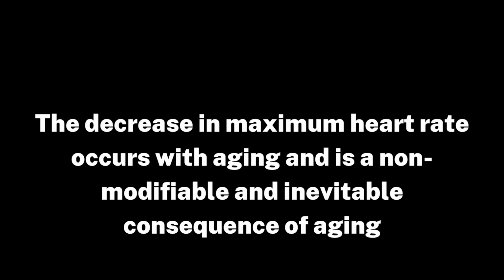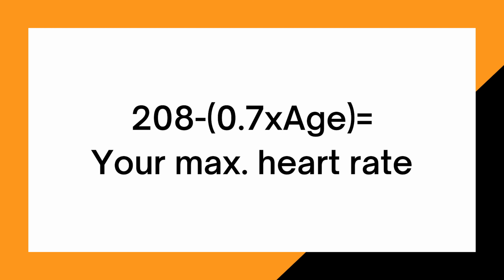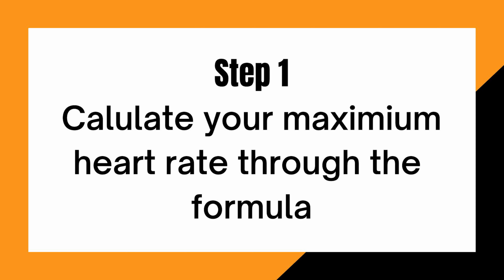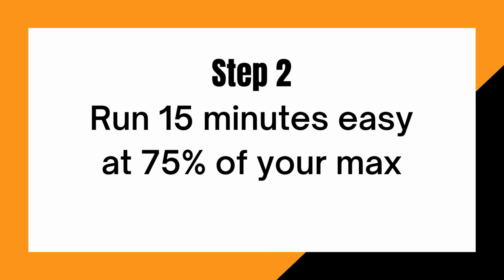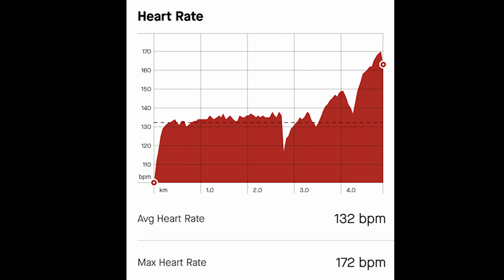HOW to do a MAX HEART RATE test. TUTORIAL! And calculating your HEART RATE ZONES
Step by step tutorial on how to do a maximum heart rate test without going to a test lab. And calculating your heart rate zones.

00:00 Intro
02:24 Heart rate formula
02:57 Step1-7
06:33 Step 8
10:53 Heart rate zones